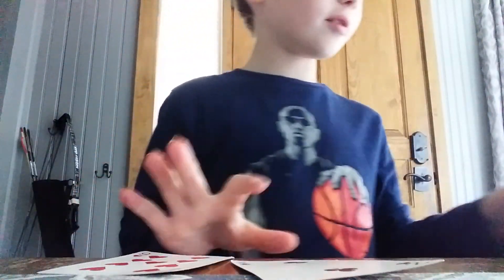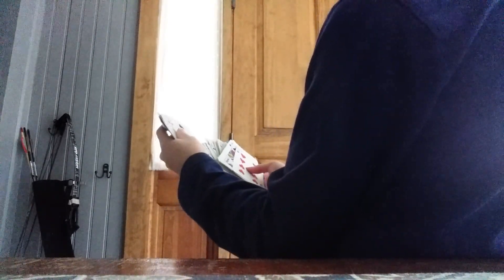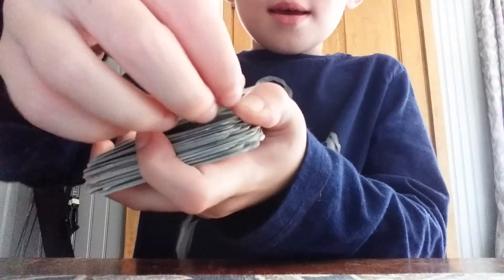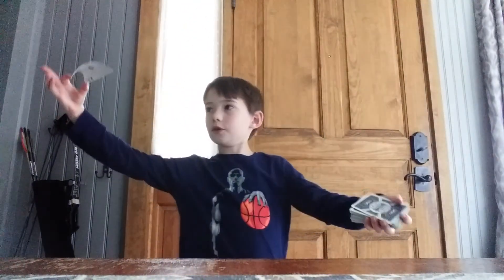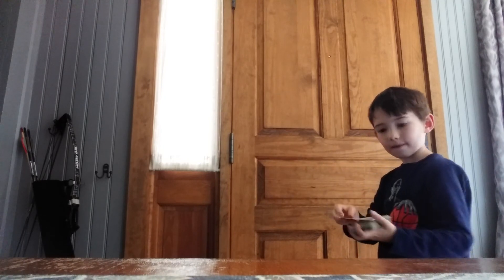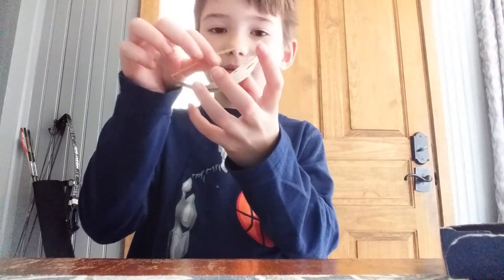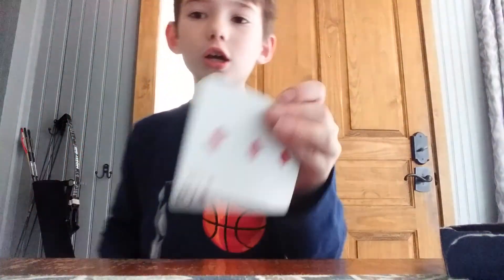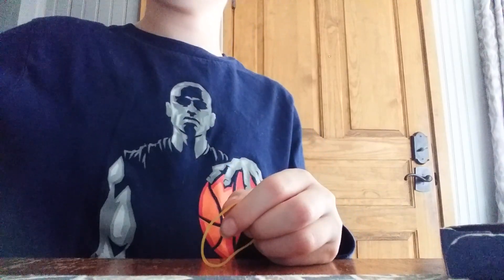September 8, 2020